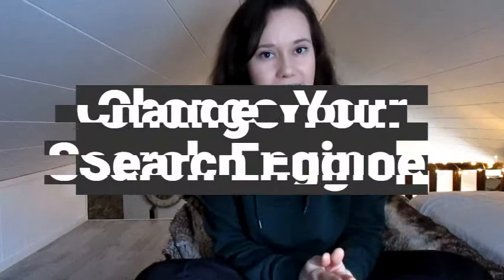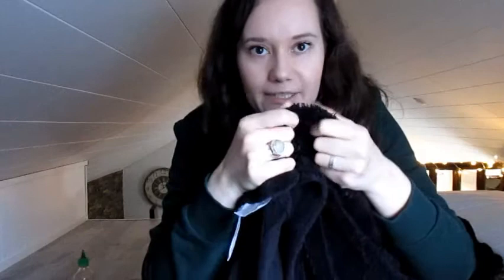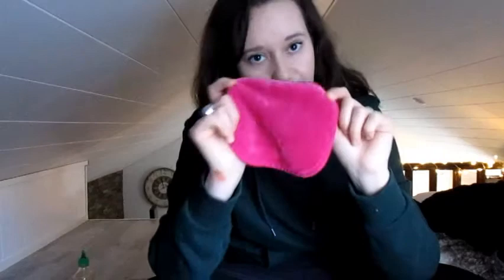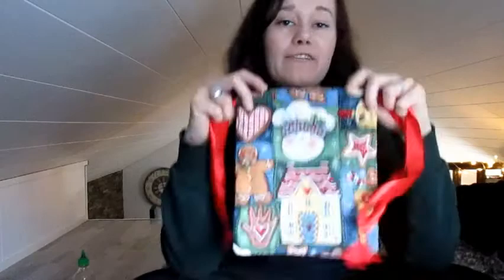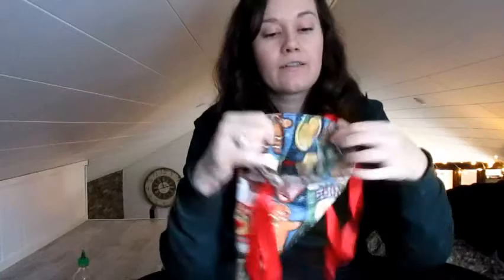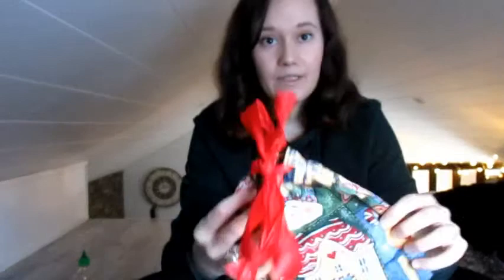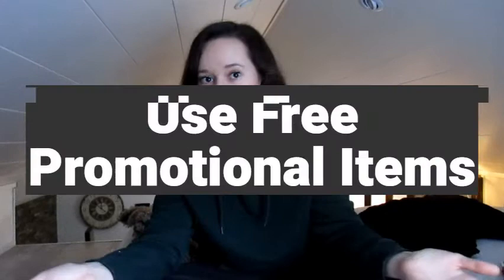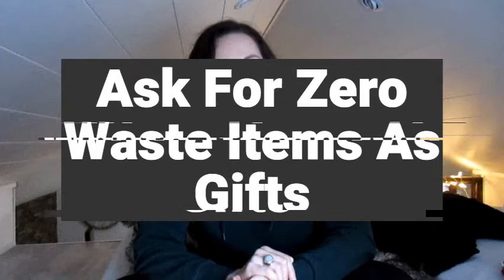How to start living ZERO WASTE for FREE!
Hi everyone, welcome to my new channel! On this channel I'll be focusing on sustainability and eco friendly living on a budget.